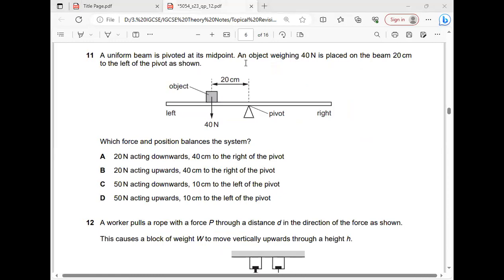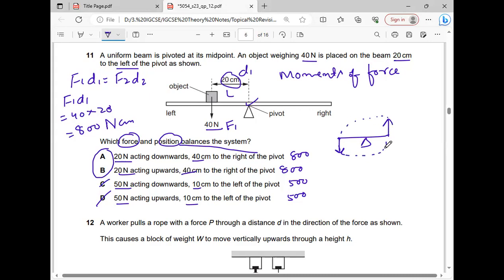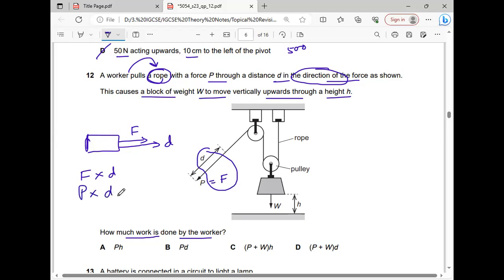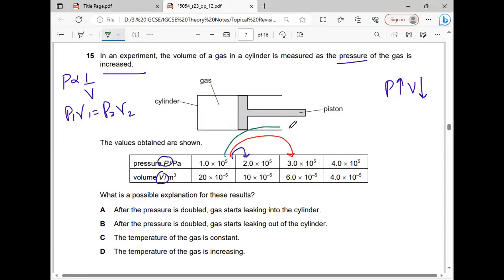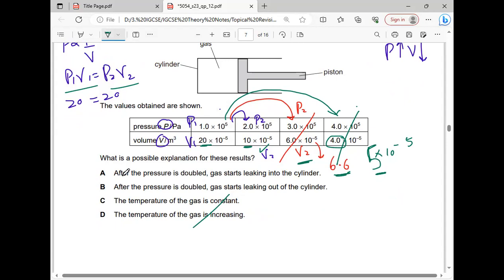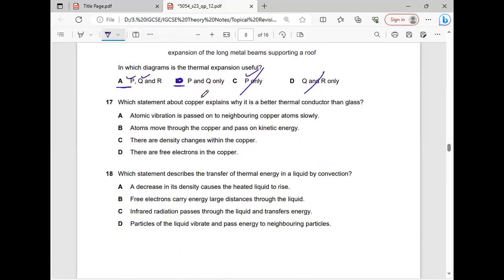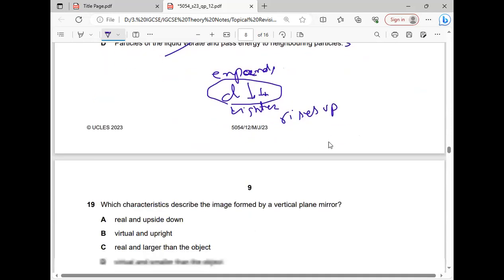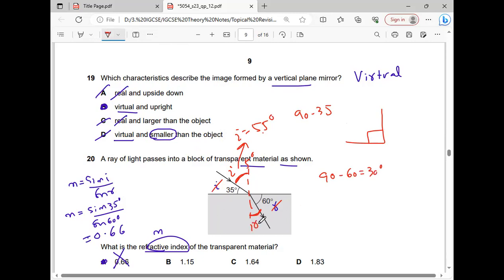5054/12/m/j/23 | O Level Physics 5054 Paper 12 Solved |May/June 2023 Part B Detailed Explanation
Watch a detailed breakdown of O Level Physics Paper 12 (May/June 2023) , covering Questions 11–20 with clear explanations and reasoning. Whether you're revising or preparing for your next exam, this video helps you build confidence in solving CIE-style multiple-choice questions .